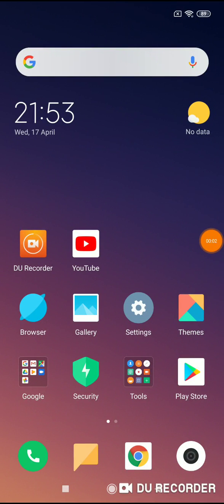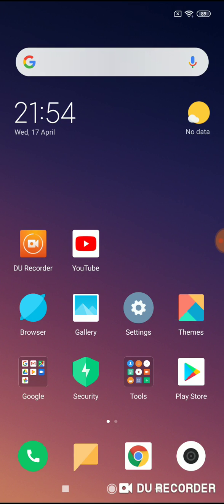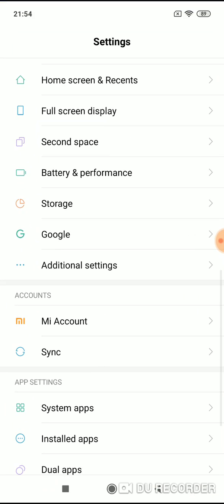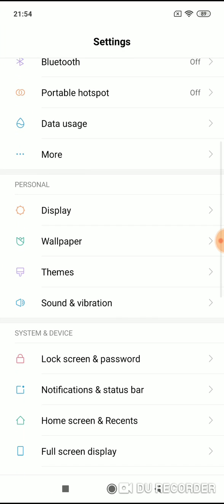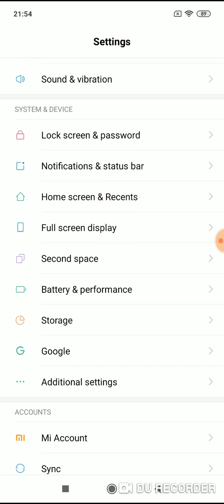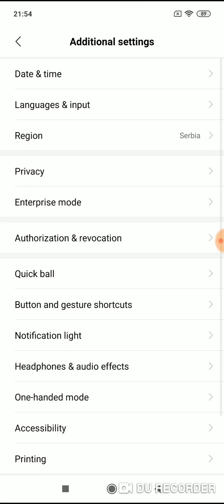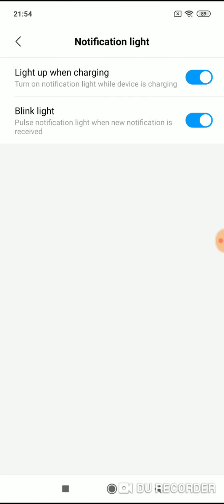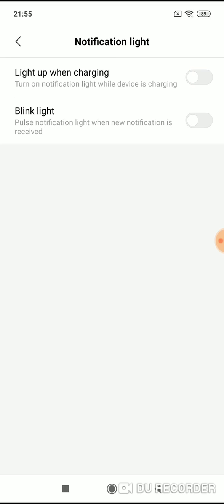Xiaomi note 7 led notification light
Jow to enable and turn on led notification light on xiaomi redmi note 7 and note 7 pro.